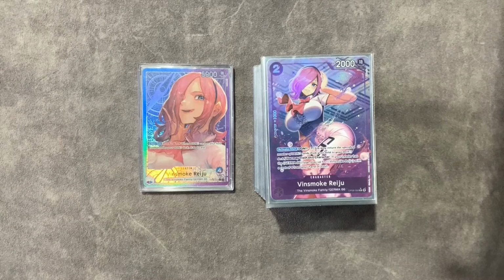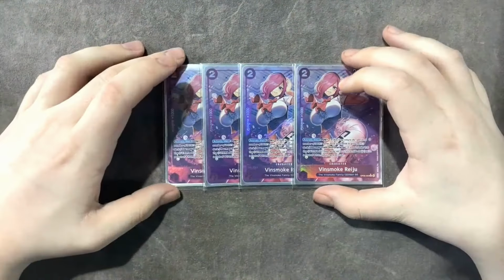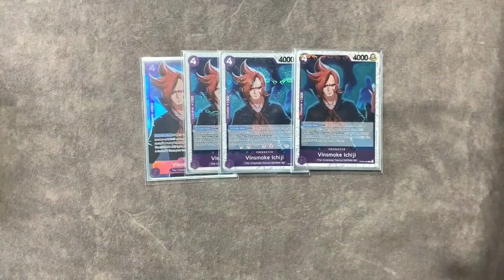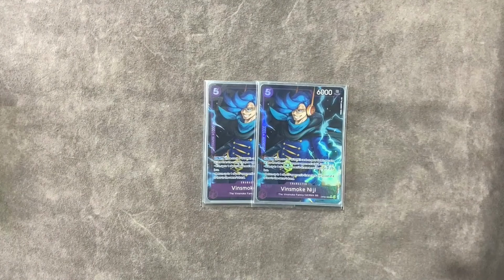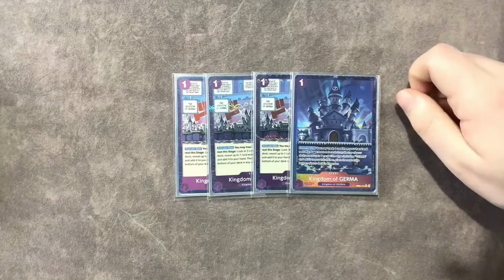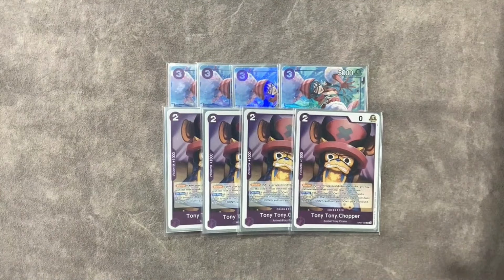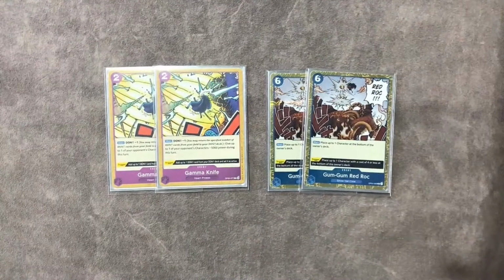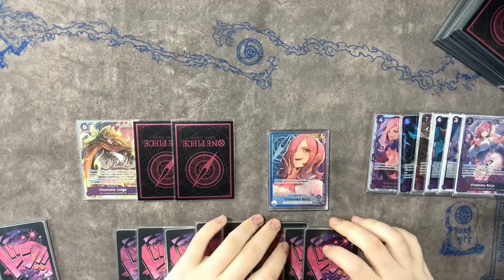OPTCG OP09 Deck profile || Blue Purple Reiju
We are finally here with the first every One piece Trading card game deck profile and even some combos as well! And what better way than to show off my favourite deck in the game, Blue purple Vinsmoke Reiju!

If You guys continue to enjoy the One Piece TCG Videos,  be sure to subscribe and like the video and if comment down below, Make sure to keep it all civil. Have a good one, Stay safe, And happy playing. Catch ya later!

X/Twitter: @RiveriumTCG
Instagram: Riverium1 (Don't expect me to Post much here)